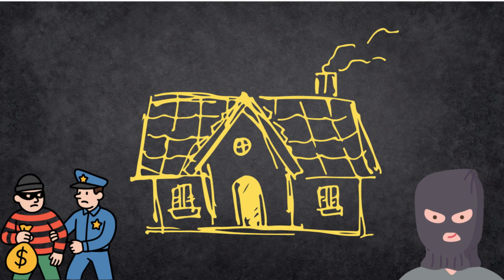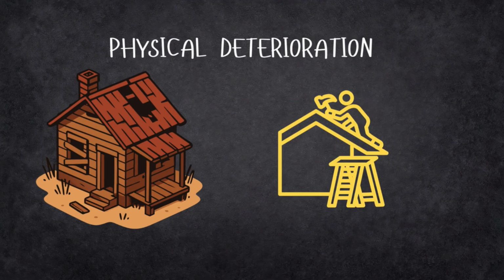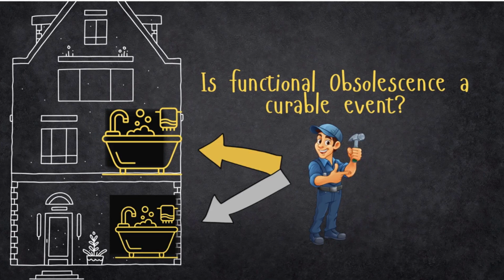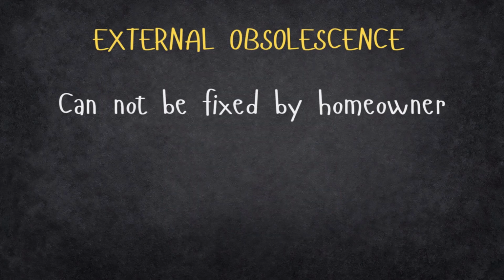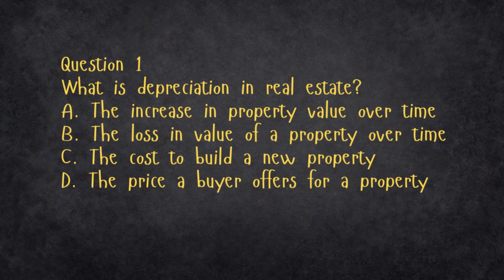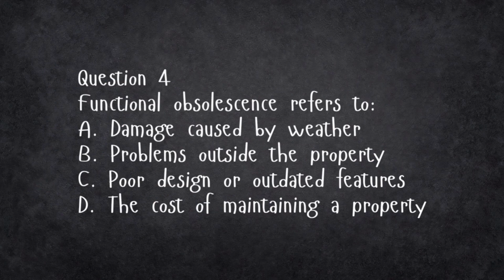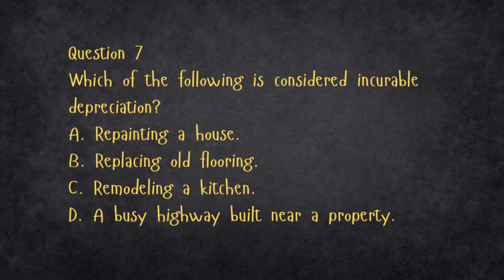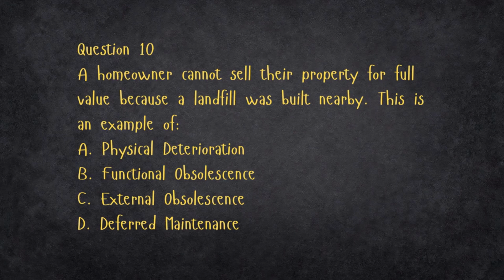Master The Real Estate Exam: Depreciation Defined and Explained: Real Estate Questions Included!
Confused about depreciation on the real estate exam? You are NOT alone — and this is one of the most tested (and most missed) topics students face. If you want easy points on exam day, this is a lesson you don’t want to skip.

In this video, I break depreciation down step-by-step using simple explanations and real examples so you can finally understand how it works — and more importantly, how questions appear on the exam.

✅ What depreciation means in real estate
✅ Physical deterioration, functional obsolescence, and external obsolescence explained simply

Make sure you stay until the end for the quiz review — it’s designed to help you test yourself before test day and lock the information in.